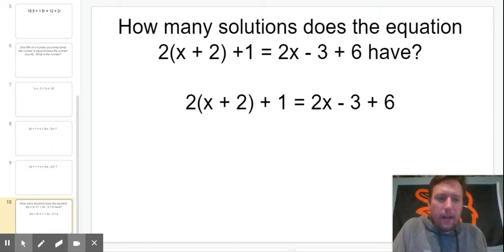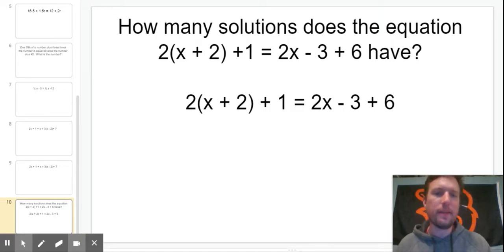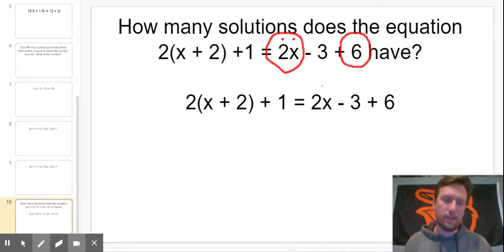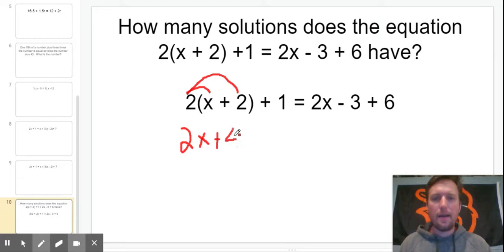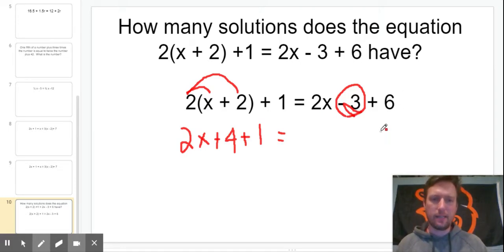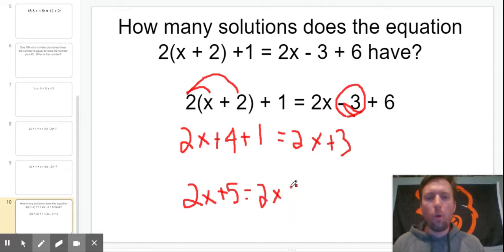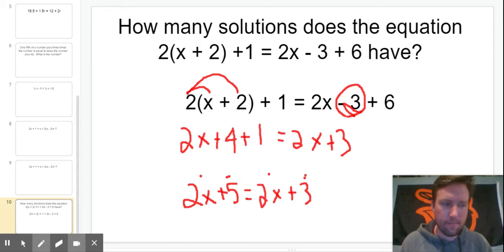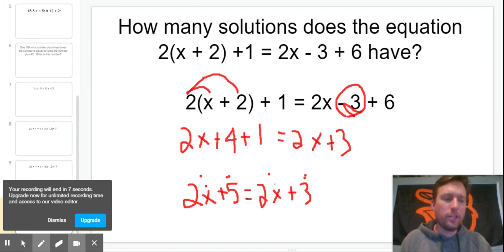4/17 - Everyday I'm Calculatin'